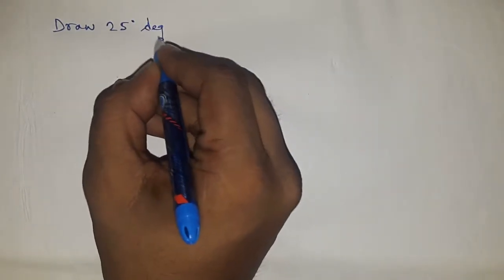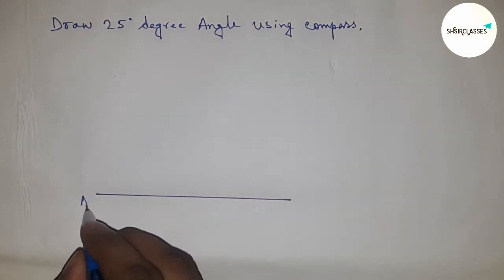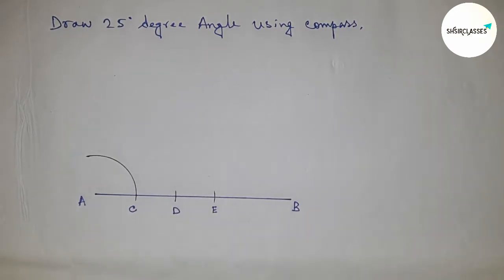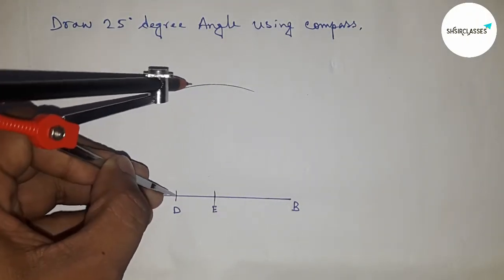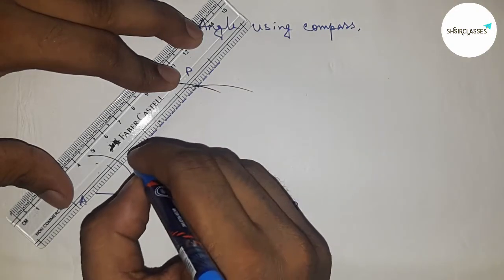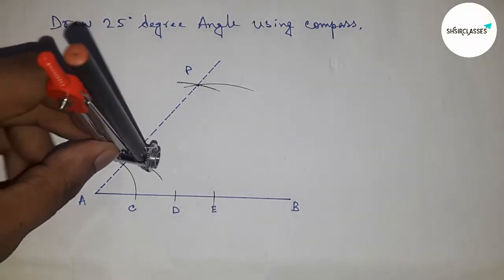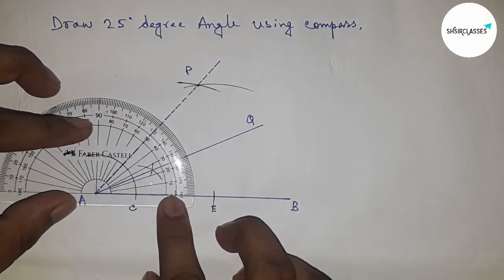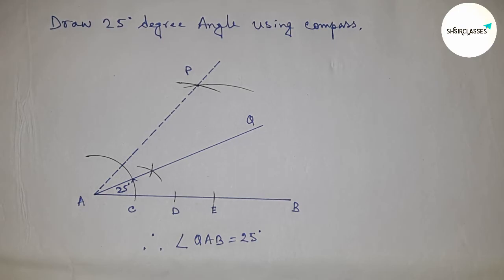How to draw 25 degree angle with compass. shsirclasses.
In Easy Way how to draw 25 degree angle with compass. how to construct 25 degree angle using compass.

           It is a tutorial video of geometry. Where there is matter, there is geometry. Geometry is an important part of mathematics. Everything can be shaped  into geometry and geometric rules.

           In geometry there is important to learn shapes and shapes could be draw with geometrical instruments. In geometry there are many tools like compass, protractor, ruler, scale, right angle tool, acute angle tool, pencil, sharpener and eraser etc.

           I think the universe is pure geometry - basically, a beautiful shape twisting around and dancing over space-time.
          It is a tutorial video for learning 25 degree angle with compass.
         I hope you'll enjoy my videos, if you like my videos then please write your opinion in comments.
regard : shsirclasses